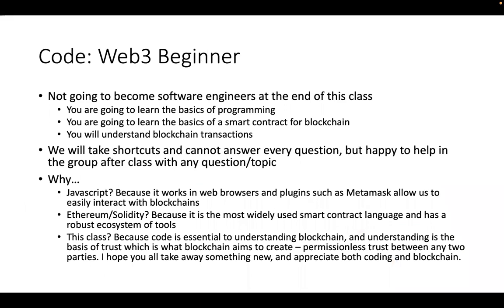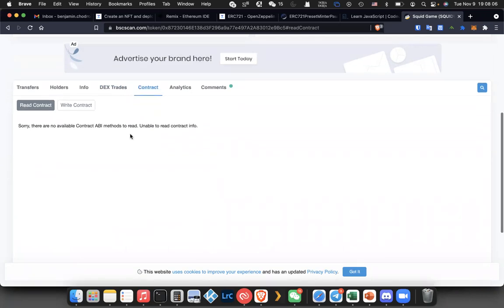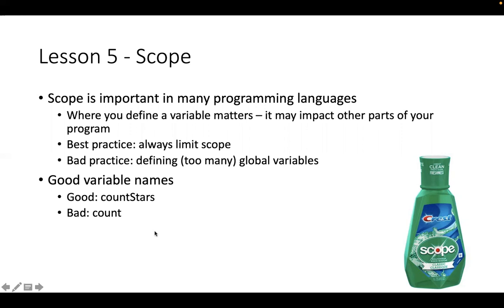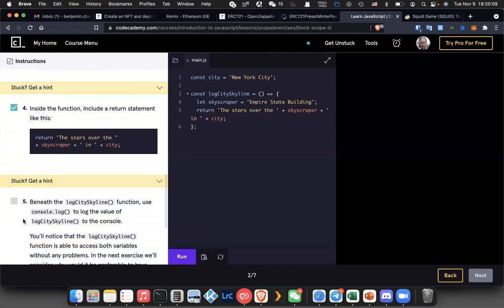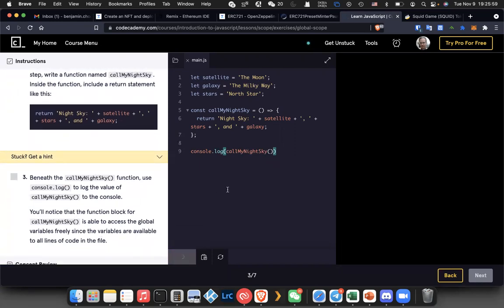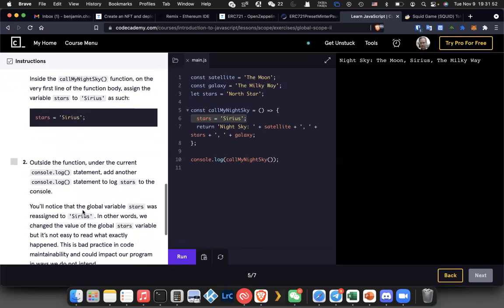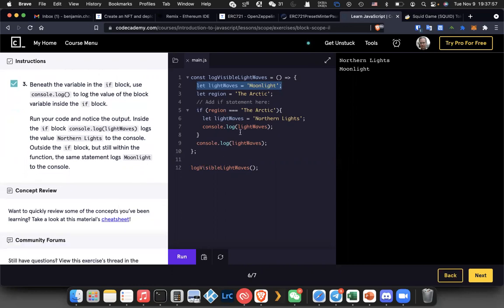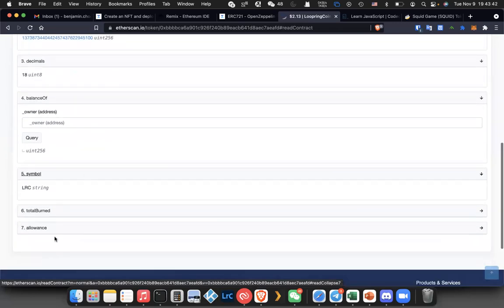OffChain Code: Beginner Web3 - Lesson 005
OffChain Code: Web3 Beginner is an in person and online class where we teach beginner students the basics of coding using javascript, and introduce smart contract development using Solidity on the Ethereum blockchain for Web3 decentralized applications.

In the fifth lesson, we will learn about how scope in javascript work, and verifying smart contracts in etherscan.io. Note: It turns out the Squid Games smart contract *was* verified (oops) but still contained a malicious statement that prevented selling. Be careful out there...